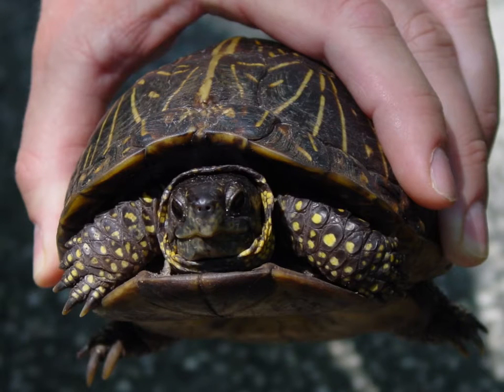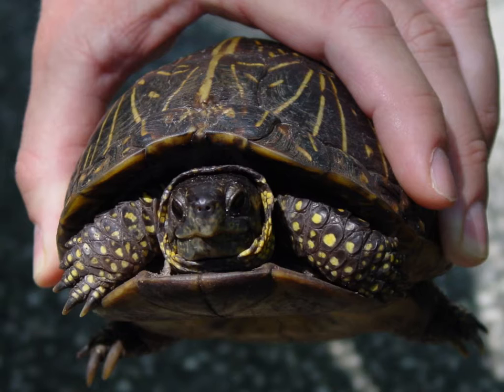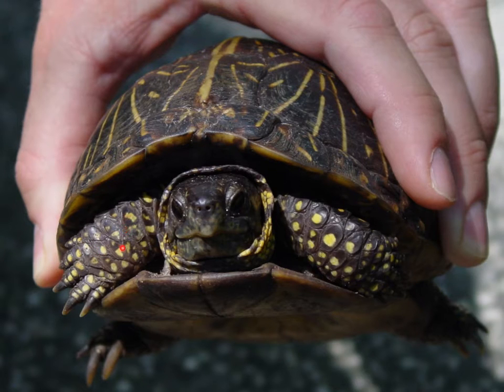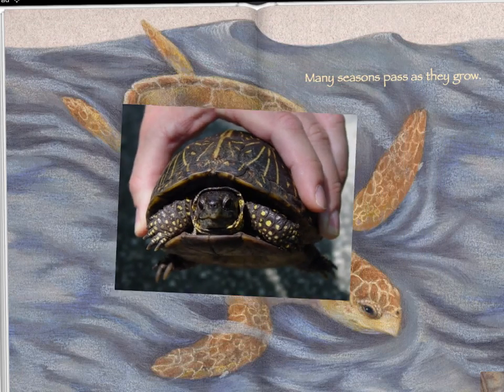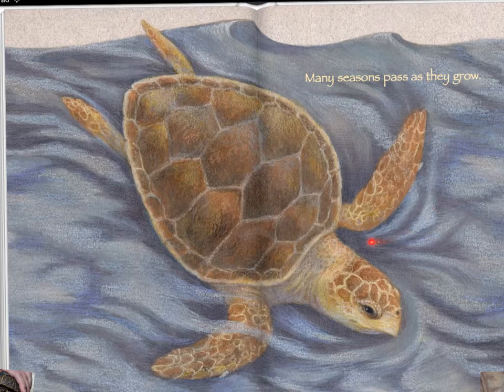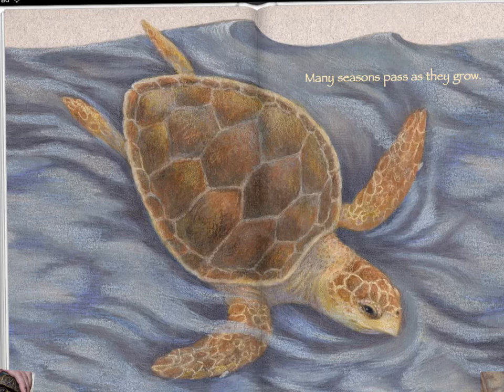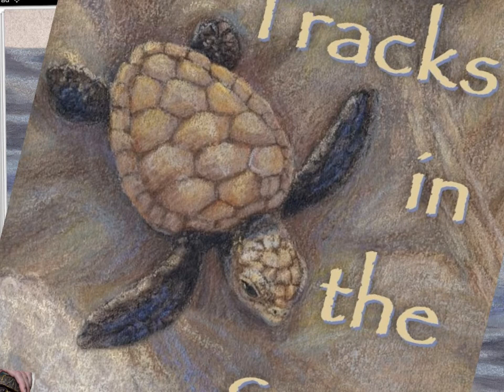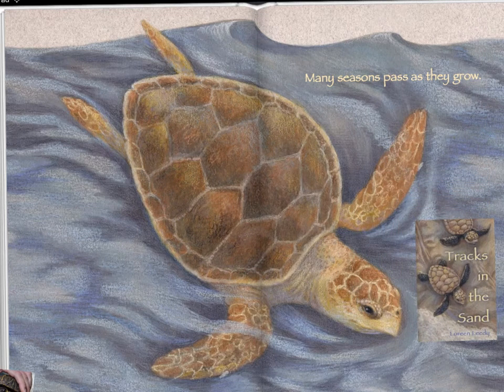Sea Turtle Traits (Explain Everything)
How sea turtles compare to other turtles in a book talk about Tracks in the Sand by children's author Loreen Leedy. This video was made using the iPad screen capture app Explain Everything. The app PS Express was also used to crop the box turtle photo. Tracks in the Sand is a picture book for children available in the iBookstore.